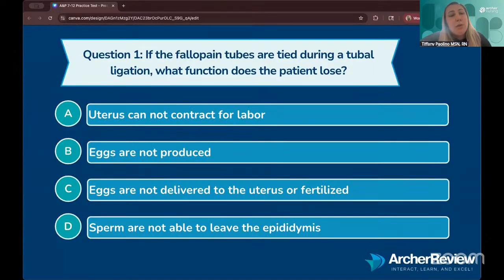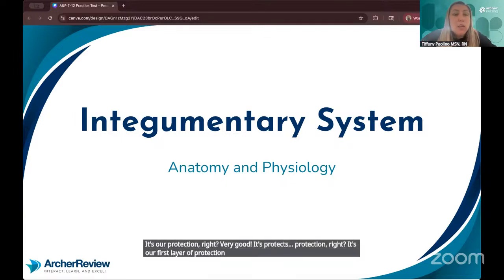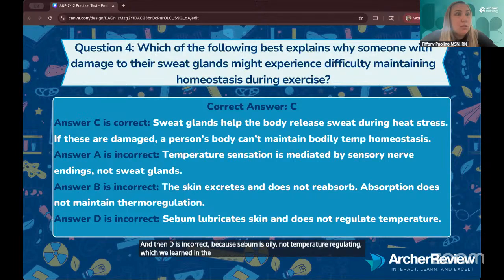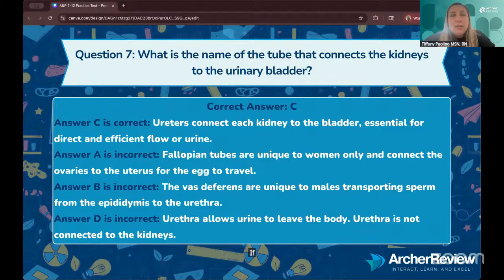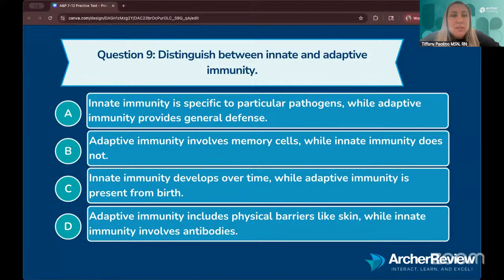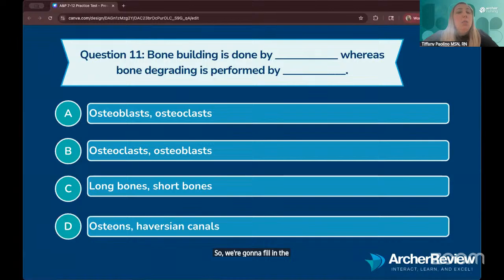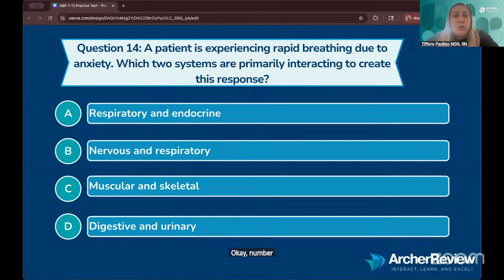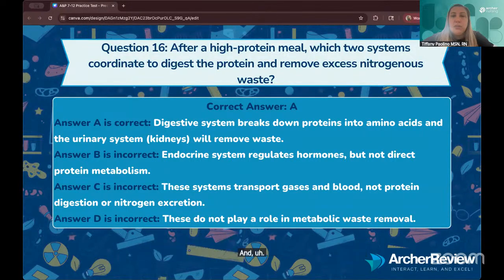TEAS® & HESI® Practice Questions: Anatomy and Physiology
Get exam-ready with this focused, high-impact session on Anatomy and Physiology for the TEAS and HESI! We will break down key body systems, highlight the most frequently tested topics, and share smart strategies to boost recall and confidence on test day.

Whether you’re reviewing or just starting your prep, you’ll leave with clear explanations, memory tricks, and practice tips to help you ace your anatomy questions and raise your overall score.